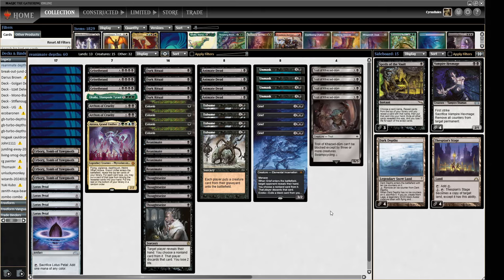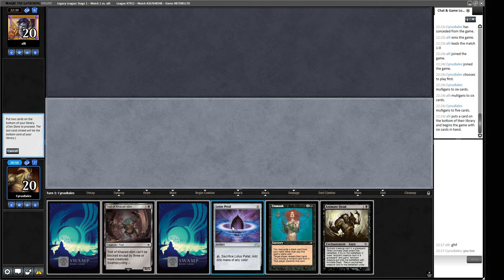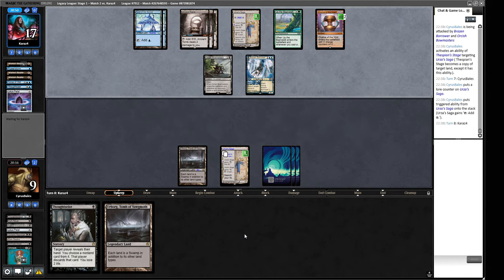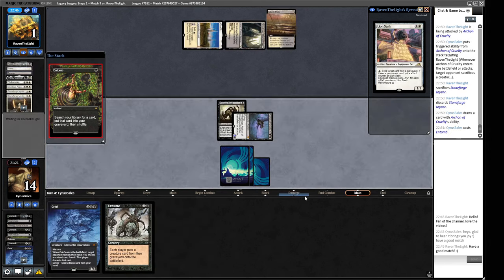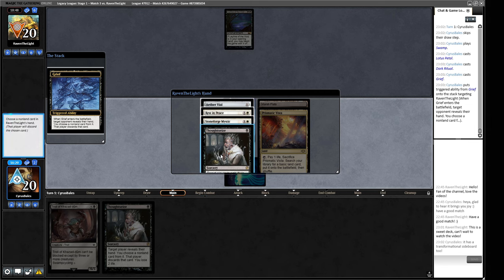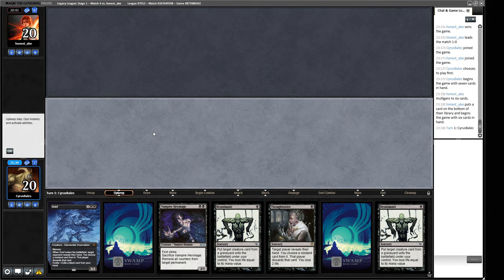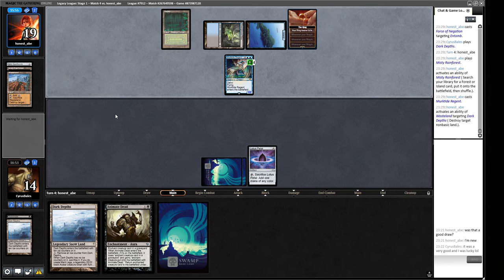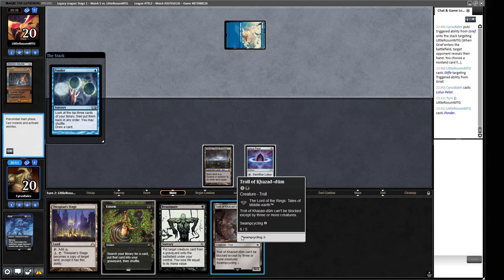TRANSFORMATIONAL REANIMATOR! Legacy monoblack Reanimator with Dark Depths combo in the sideboard MTG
I play a Magic: the Gathering Online Legacy League with a monoblack reanimator deck. This deck can pivot to a Dark Depths combo deck out of the sideboard to dodge graveyard hate whilst still retaining a lot of disruption and a scam package.

DECKLIST
9 Swamp
4 Urborg, Tomb of Yawgmoth
4 Lotus Petal
4 Dark Ritual
4 Entomb
4 Reanimate
4 Thoughtseize
4 Animate Dead
4 Exhume
4 Unmask
4 Grief
4 Troll of Khazad-dum
2 Archon of Cruelty
3 Griselbrand
1 Ghalta, Stampede Tyrant
1 Atraxa, Grand unifier

SIDEBOARD
3 Spoils of the Vault
4 Vampire Hexmage
4 Dark Depths
4 Thespian's Stage

0:00 Deck Tech
02:26 Round 1
09:43 Round 2
20:50 Round 3
36:05 Round 4
50:30 Round 5
1:01:49 Conclusion